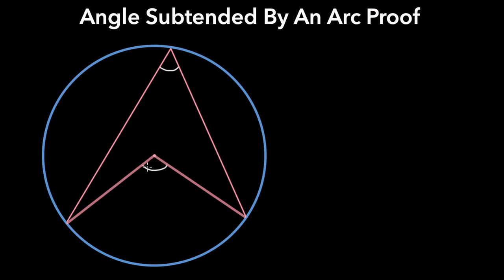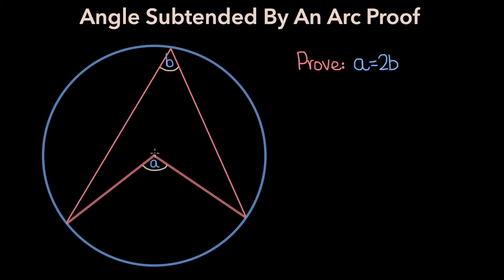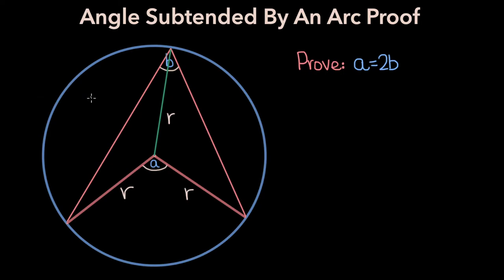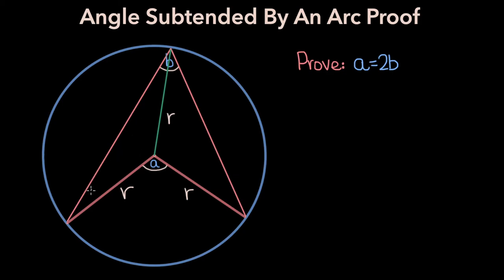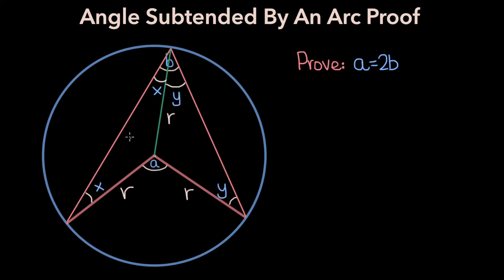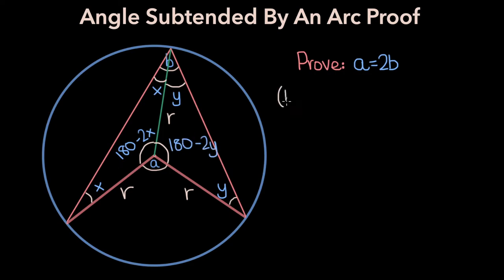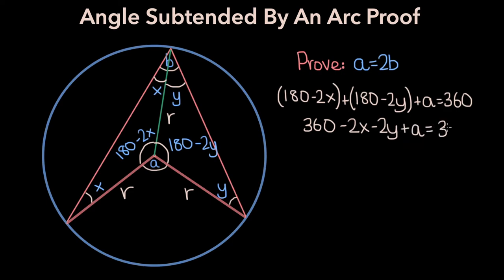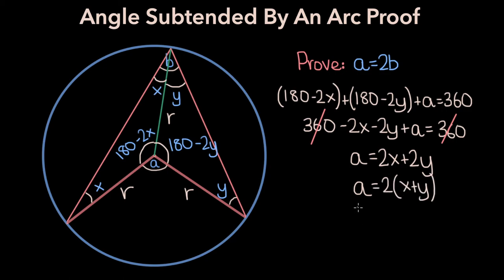Angle Subtended By Arc | A = 2B (Proof)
In this video, we will prove that the angle subtended by an arc at the center of a circle is double the angle subtended by that same arc at any point on the remaining circumference.